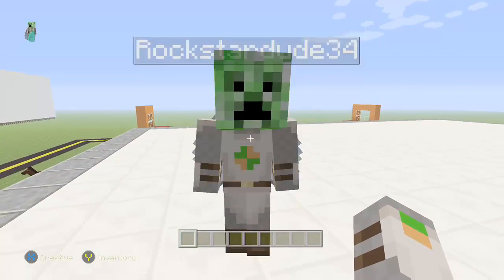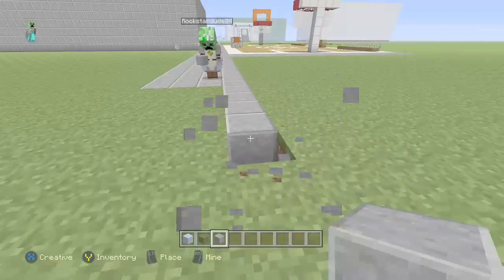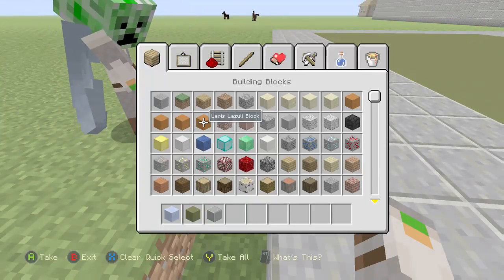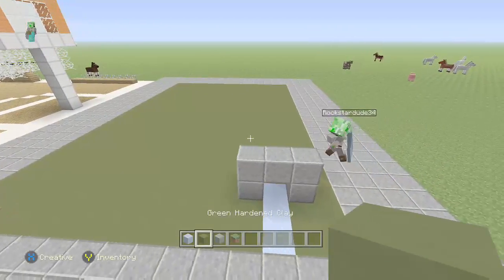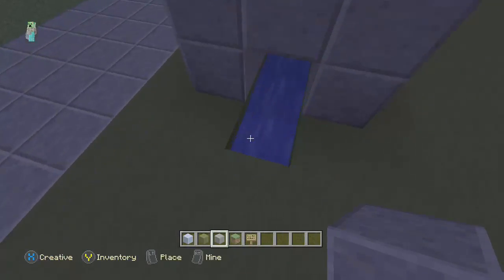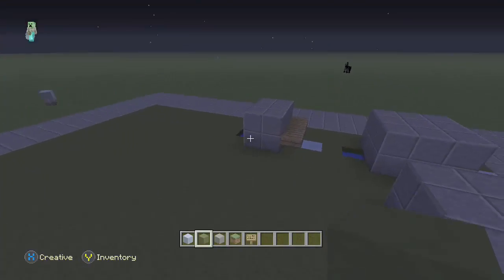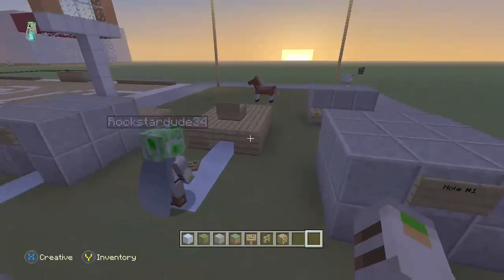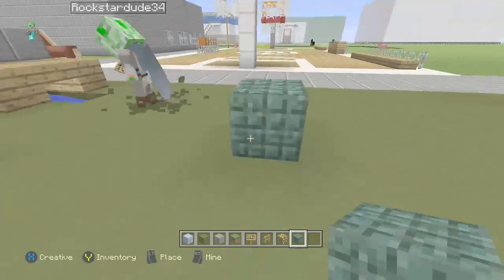Minecraft - Community Center Episode 4 | Mini Golf Course w/Captain Creeper HD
In this video, Captain Creeper Jr and Captain Creeper continue to work on the community center, like they did in the last 3 videos. and made a new build, which is the Mini Golf Course. SAVETHEPOLARBEARS ONE LIKE EQUALS TWO POLAR BEARS!